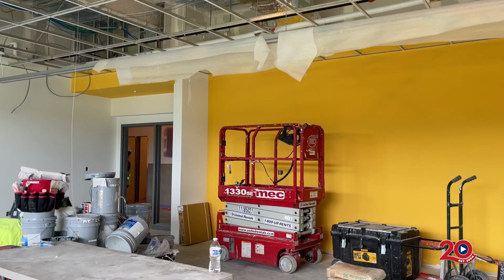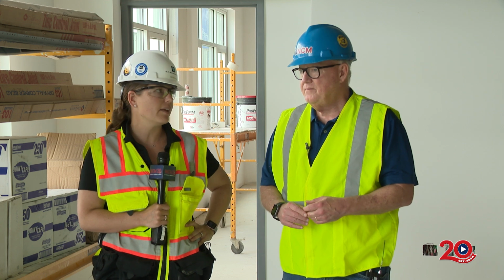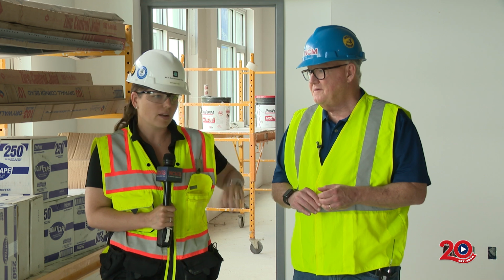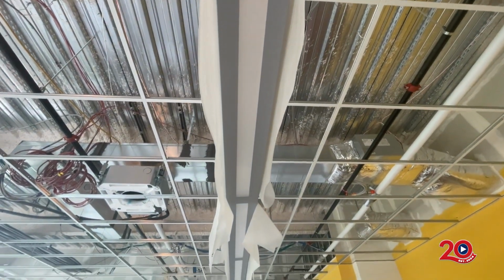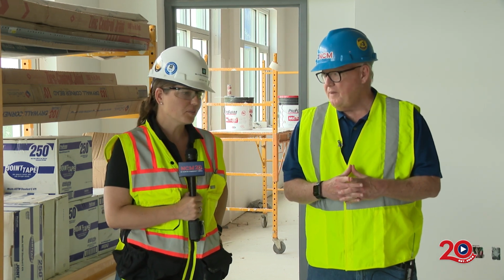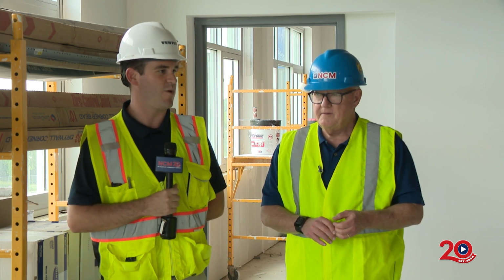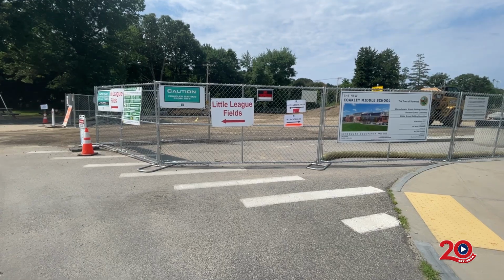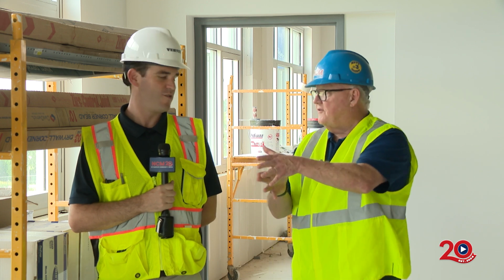CMS Construction Update 7.19.24